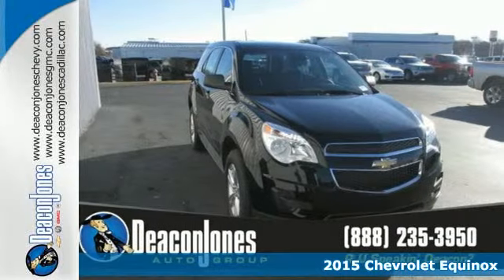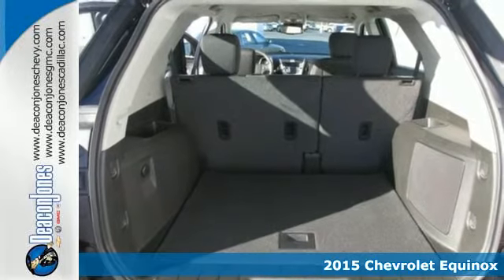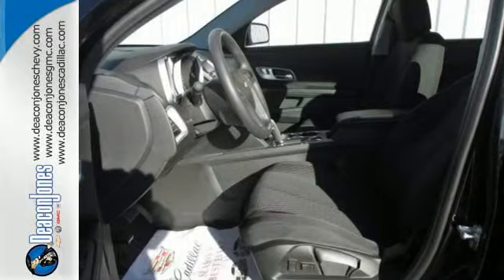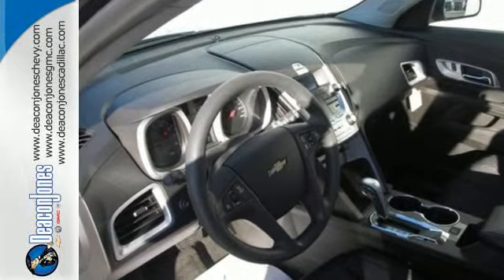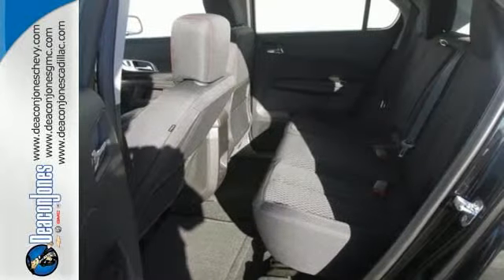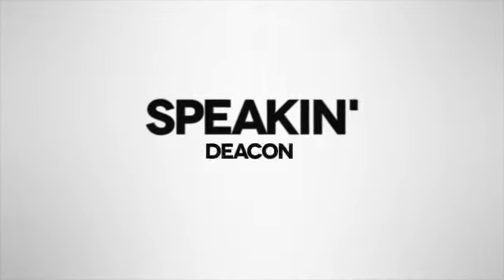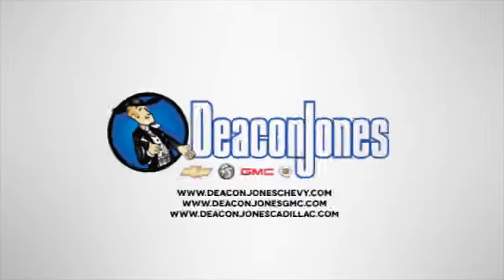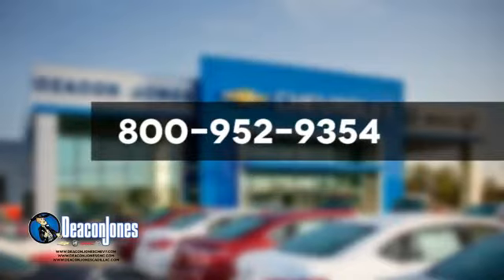2015 Chevrolet Equinox Smithfield NC Selma, NC #150541 SOLD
Year: 2015
Make: Chevrolet
Model: Equinox
Trim: FWD 4dr LS
Engine: 2.4L 4 Cylinder Engine
Transmission: AUTOMATIC
Color: BLACK
Interior: JET BLACK
Stock #: 150541
VIN: 2GNALAEK2F1135576
BLACK exterior and JET BLACK interior, LS trim. FUEL EFFICIENT 32 MPG Hwy/22 MPG City! CD Player, Onboard Communications System, Alloy Wheels, ENGINE, 2.4L DOHC 4-CYLINDER SIDI (SP... TRANSMISSION, 6-SPEED AUTOMATIC WITH.. CLICK NOW! KEY FEATURES INCLUDE: Satellite Radio, iPod/MP3 Input, CD Player, Onboard Communications System, Aluminum Wheels MP3 Player, Keyless Entry, Child Safety Locks, Steering Wheel Controls, Electronic Stability Control. OPTION PACKAGES: TRANSMISSION, 6-SPEED AUTOMATIC WITH OVERDRIVE (STD), ENGINE, 2.4L DOHC 4-CYLINDER SIDI (SPARK IGNITION DIRECT INJECTION) with VVT (Variable Valve Timing) (182 hp [135.7 kW] @ 6700 rpm, 172 lb-ft [232.2 N-m] @ 4900 rpm) (STD). LS with BLACK exterior and JET BLACK interior features a 4 Cylinder Engine with 182 HP at 6700 RPM*. EXPERTS CONCLUDE: Great Gas Mileage: 32 MPG Hwy. VISIT US TODAY: Choose from thousands of preowned vehicles at Deacon Jones. Deacon Jones opened his first used car lot in 1974 in Princeton, NC and has offered quality preowned vehicles to Johnston and surrounding counties for 34 years. Find domestics and imports- something to fit everyone's budget. Financial Hardships? Give Deacon Jones the opportunity to help you reestablish your credit. We look forward to assisting you with your next vehicle purchase. Eastern N.C.'s Largest Volume Dealer. Horsepower calculations based on trim engine configuration. Fuel economy calculations based on original manufacturer data for trim engine configuration. Please confirm the accuracy of the included equipment by calling us prior to purchase.

Address:
1115 North Bright Leaf Blvd